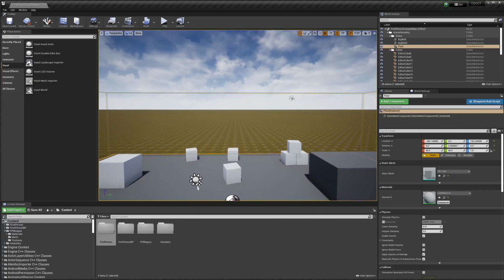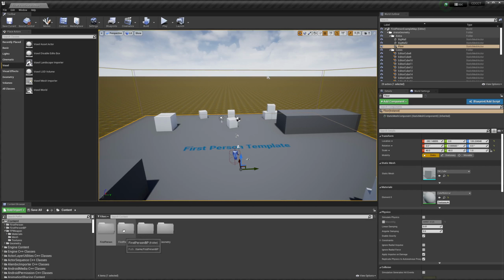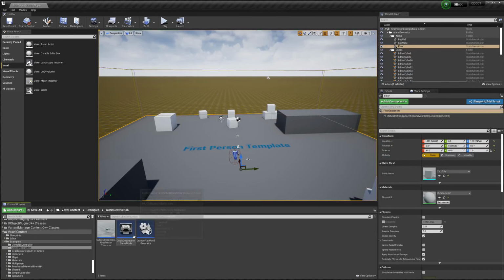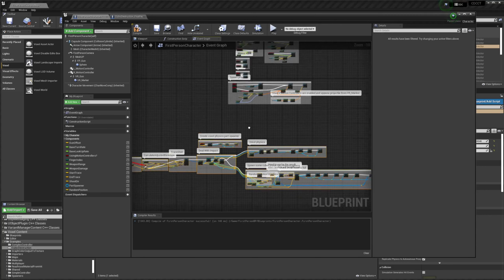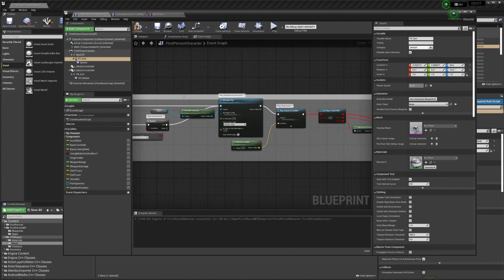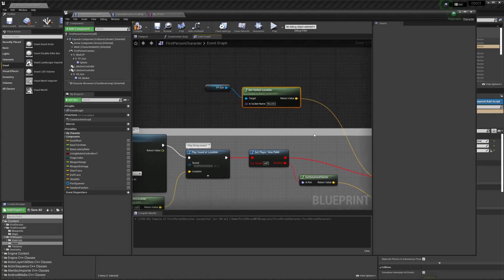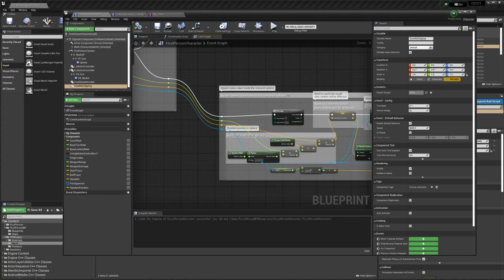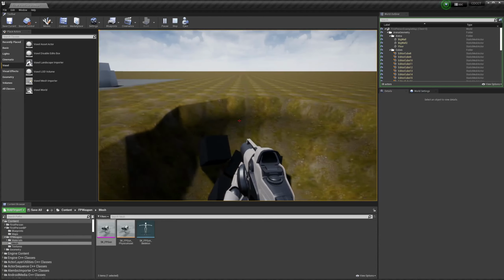Customize Destruction Example with Voxel Plugin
This video leads you through copying blueprints from the Voxel Plugin cubic destruction example into your own character. Beyond that it shows you how to link the destruction to a weapon socket instead of the player view.

You can do this the same way in Unreal Engine 5 with Free or Pro versions.